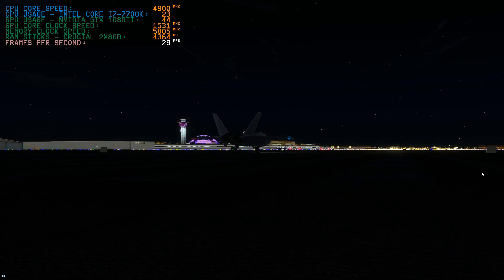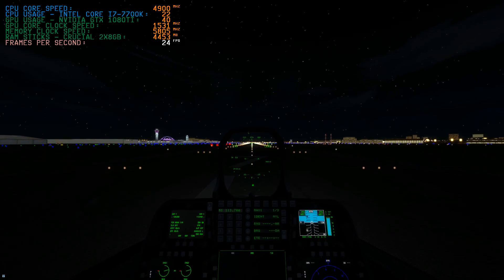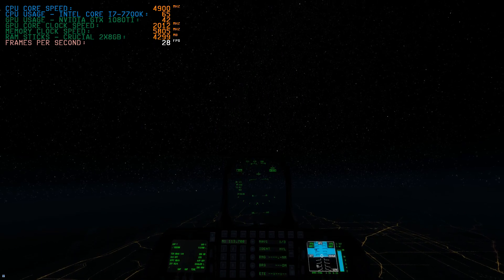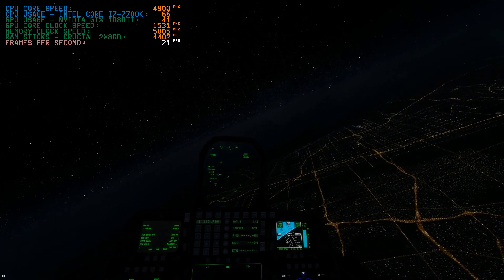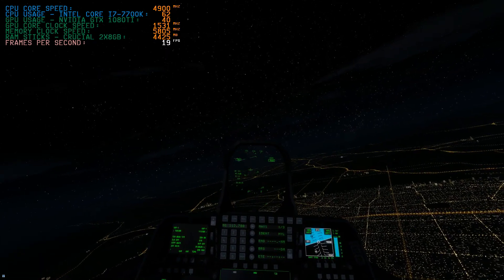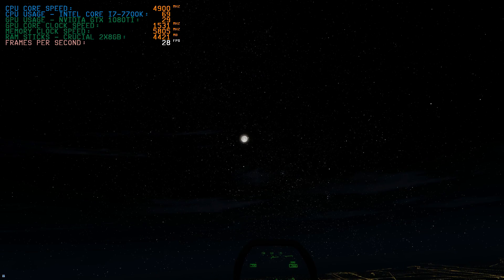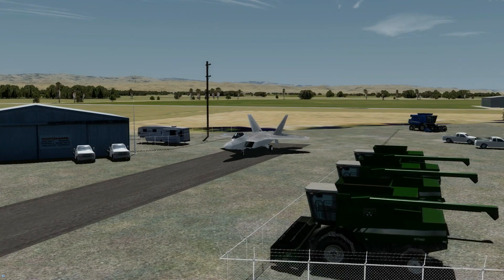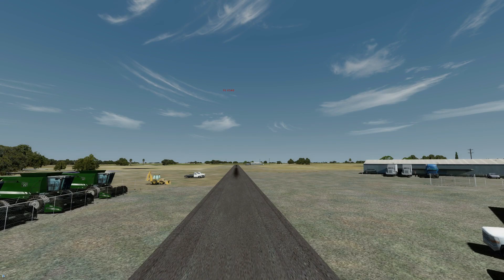58a [P3DV4.5] | Install | Apologies | P3D | CHRIS BELL Star Gazer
58a [P3DV4.5] | Install | Apologies | P3D | CHRIS BELL Star Gazer | Apologies
In a previous video I was having a first look with StarGazer and Blue Marble, both installed on my machine, only StarGazer was not showing in the sim as I thought it was. Turns out Windows 10 Defender was blocking the installation, even tho the program was saying it had installed, it hadnt. This video is too show StarGazer in all its glory and also give a decent look to the Black Marble Base program as well flying over California...

If there is somewhere you would like me to fly, put your requests in the comments section below.

Here is a list of software and hardware specs we will be flying with:

Flight Sim PC:
System Specs: Chillblast Nimbus 3
Processor: Intel Core i7-7700K, up to 4.2+GHz
Memory: 16GB DDR4 2400MHz
Graphics Card: NVIDIA GeForce GTX 1080 Ti 11GB
Storage: 1TB SSD / 4TB Seagate BarraCuda HDD
Operating System: Windows 10 Home

Streaming PC:
System Specs: Dell Desktop
Processor: Intel Core i5 3470 up to 3.2GHz
Memory: 8GB DDR4 2400MHz
Graphics Card: NVIDIA GeForce GT 720 2G
Storage: 1TB SSD

SOFTWARE

P3Dv4.5

Chaseplane
PTA Assistant (with R&Dv1.8 preset)
FS Global Ultimate Next Generation
StarGazer/Blue Marble/Black Marble/Night Environment
UTX Canada
REX Airports HD

Orbx World Regions
Global Base
Open LC Europe, NAmerica, SAmerica
Vector
UK Regions
USA Regions
Australia v2
New Zealand
Norway
TrueEarth Netherlands
Germany

TerraFlora Trees
Hawaiin Islands (freeware)
Active Sky for P3Dv4 with Soft Clouds Cloud Art
REX Texture Direct
REX SkyForce3D
REX Environment Force
New York City X

Drzewiecki Design Airports
New York - Miami - Washington

Aerosoft Airports
Antartica X - Miami City X - Los Angeles X - Genoa X - La Palma Pro X - Malaga X - Washington X  - Bergen X - Napoli X - Milano X
Barbados Caribsky 2017
Balearic Islands Professional ibiza - Menorca - Mallorca

FSDreamTeam Airports
Chicago O Hare - Vancouver - Charlotte Douglas - Dallas Fort Worth - Fort lauderdale - Houston GB - Memphis - Louisville - Geneva - Zurich - Honolulu

FlyTampa
Toronto - Dubai Rebooted - St Marteen - Amsterdam - Tai Tak - Las Vegas

UK2000 Airports
Birmingham - Heathrow - Manchester - Belfast

FREEWARE
Philadelpia Int